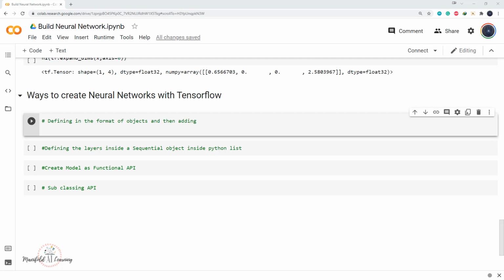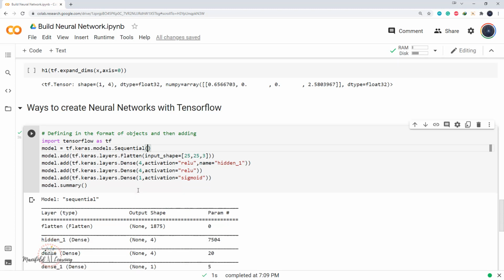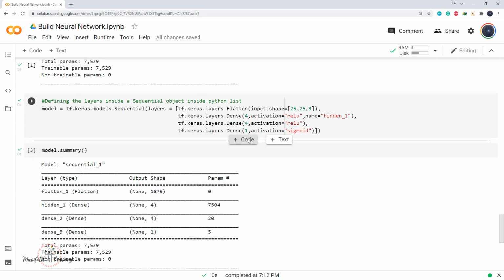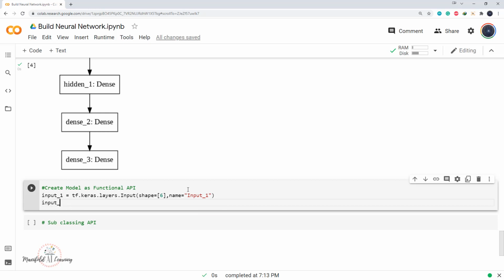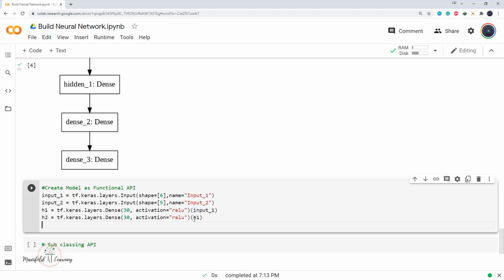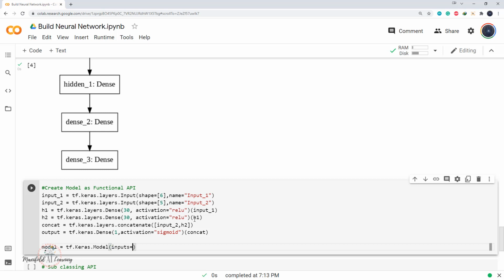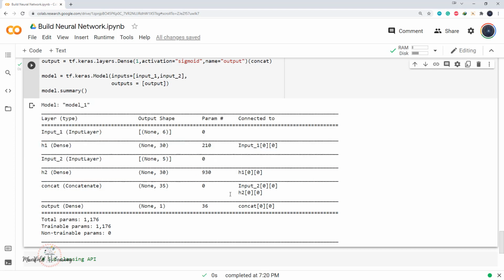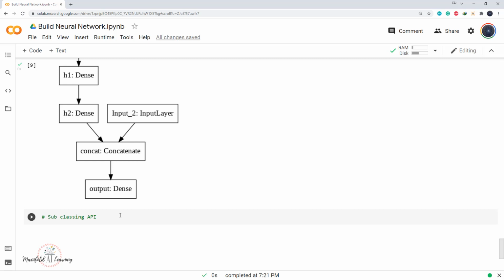3 Great Ways To Neural Network With Tensorflow ( A must know for Deep Learning Enthusiasts)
In this video, we will learn about 3 Great Ways To Neural Network With Tensorflow ( A must know for Deep Learning Enthusiasts)